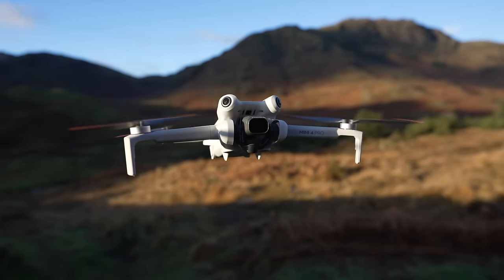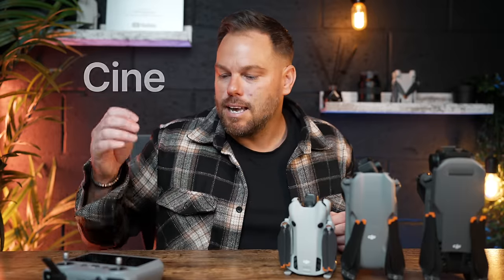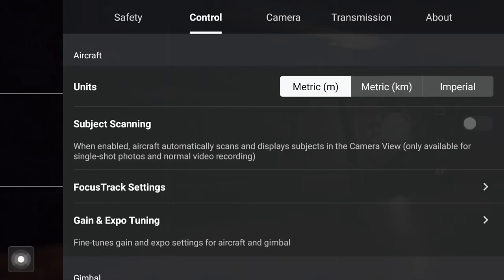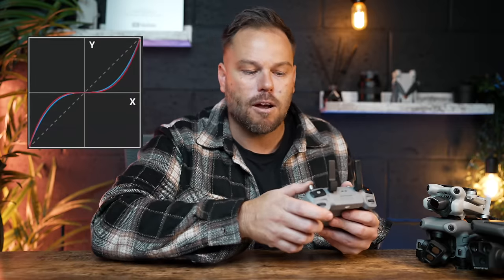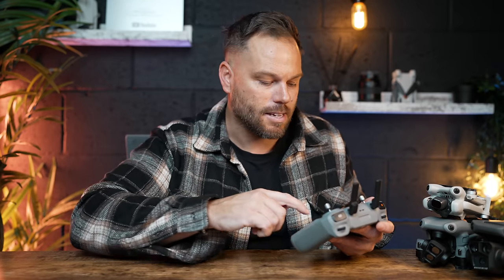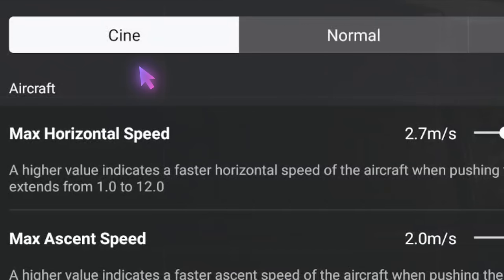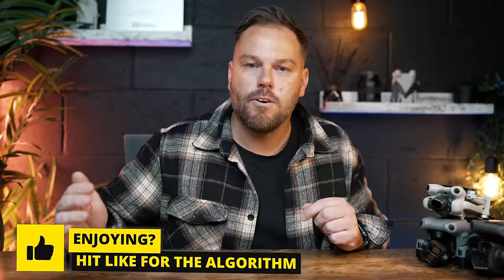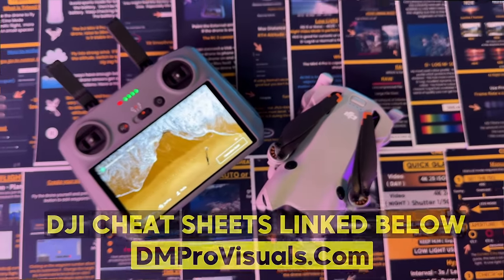CHANGE THIS 1 DJI FLY SETTING NOW! DJI Mini 4 Pro, Air 3, Mavic 3 Pro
🎥Mini 4 Pro ND Filters - Mini 4 Pro MegaPack

All the cinematic drones share the same issue!  Make sure you change this setting now
📸  ND FILTERS
Pocket 3 ND Filters

40w Anker Charger for drone